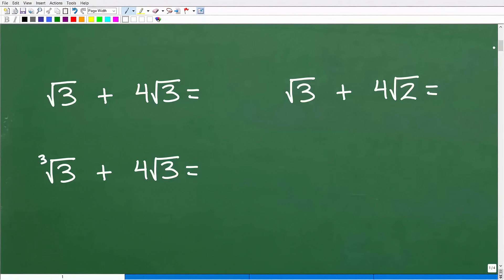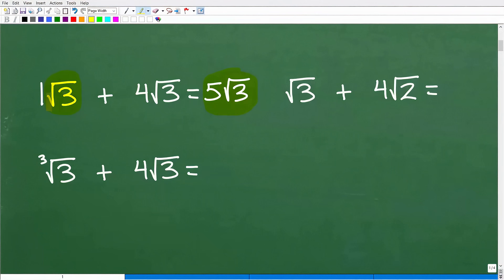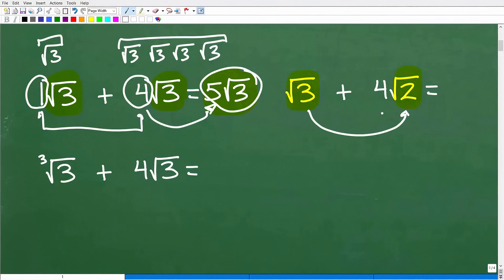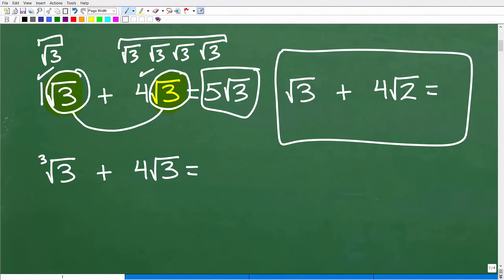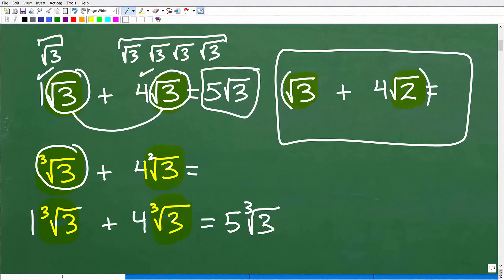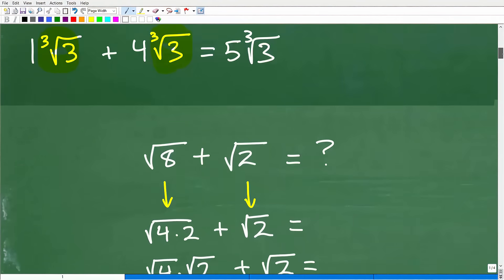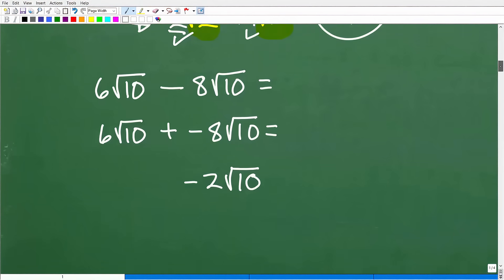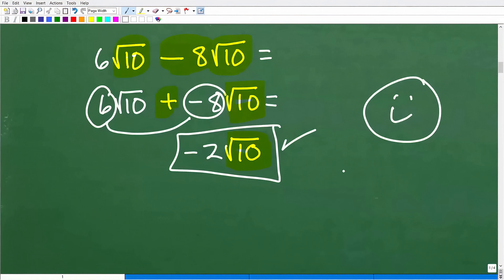Square Roots: Add & Subtract Like a Pro!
Think adding and subtracting square roots is simple? Not so fast!
In this video, we’ll walk you through how to correctly add and subtract radical expressions — including like and unlike square root terms.
You'll learn the exact rules, the steps to simplify, and common mistakes to avoid.
🎯 Topics Covered:
– What are like radicals?
– How to simplify square roots
– When you can (and can’t) combine terms
– Real examples with full step-by-step explanations
✅ Perfect for:
– Homeschool Algebra and Pre-Algebra students
– SAT, ACT, GED, ACCUPLACER, and college placement test prep
– CBEST, FTCE, Praxis & teacher certification exams
– Adults brushing up on math
– GCSE & international learners
🎓 Master this and other algebra skills with full video courses at TabletClass Math Academy:

• HOMESCHOOL MATH
• COLLEGE MATH